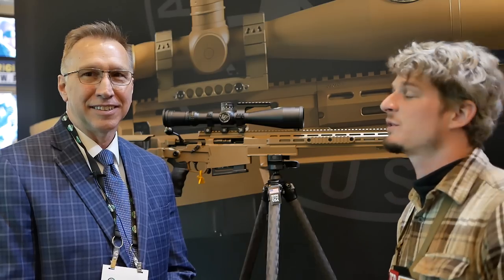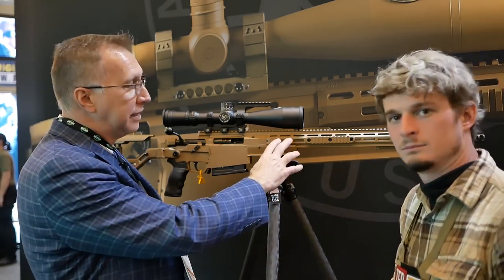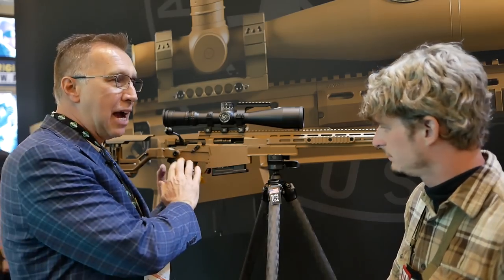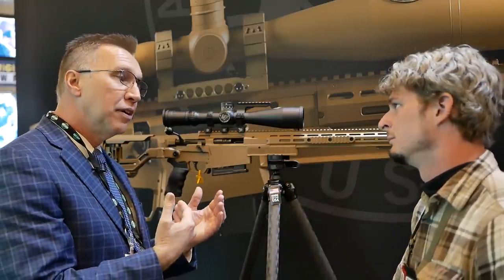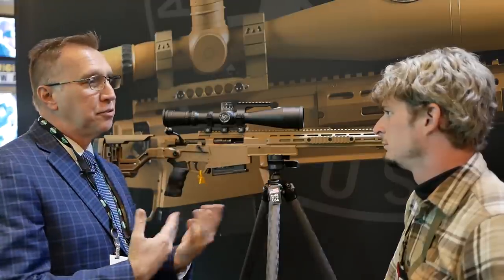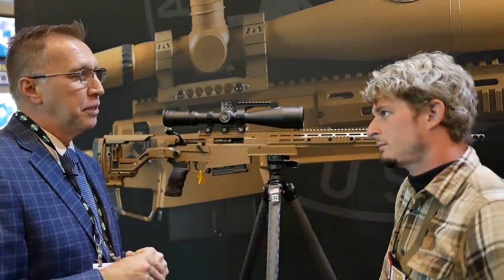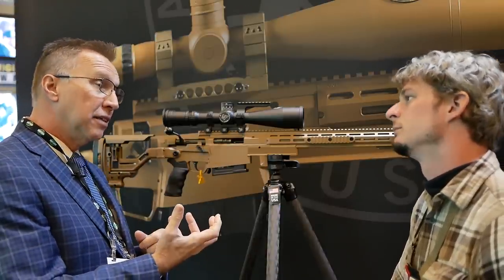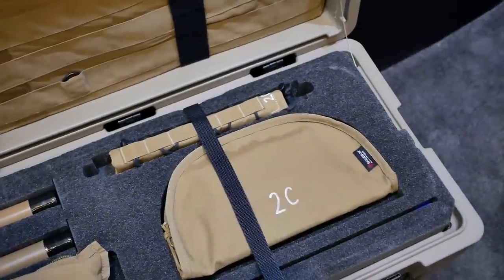[SHOT Show 2019] Accuracy International's ASR Entry and Commercial Sale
Accuracy International has brought their ASR entry rifle to the commercial market in the United States for civilians to purchase. Initially, there is a collector's Deployment Kit that will cost $19,544 and be sold in a limited edition.

A couple of features have changed about AI's newest precision rifle. AR pistol grips have been installed, a new safety switch has been added through the ASR program, in addition to the addition of a mounting rail so that the rifle can be mounted on tripods with the Really Right Stuff mount, going directly to the rifle instead of to a Picatinny rail.

TFBTV guns AccuracyInternational ⇒ ⇒ ⇒ SUPPORT US AND WIN FREE GEAR EVERY MONTH ⇐ ⇐ ⇐